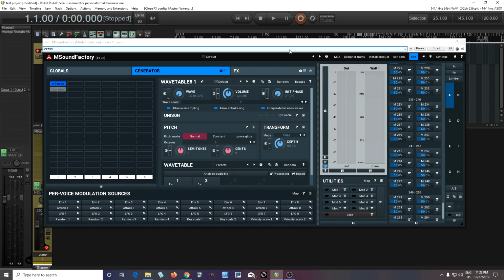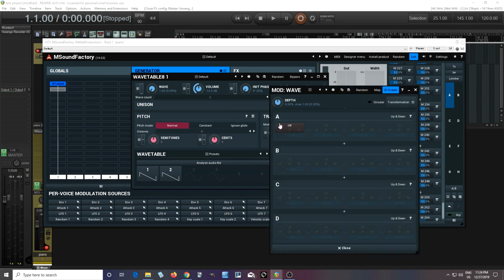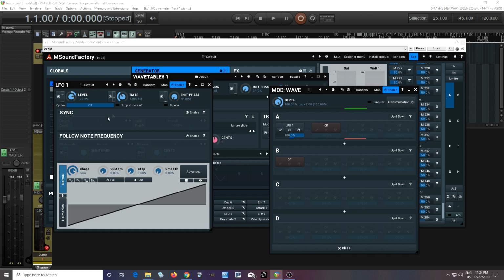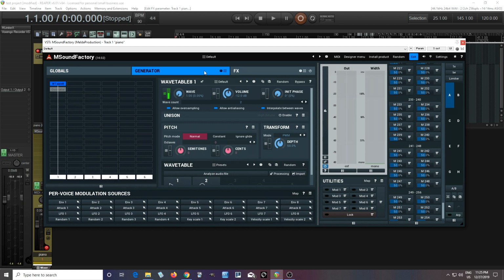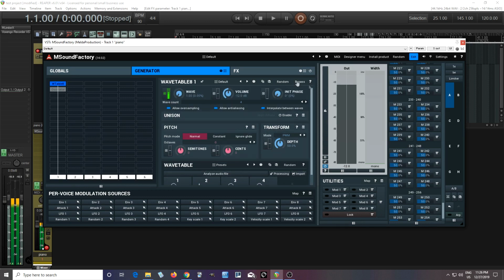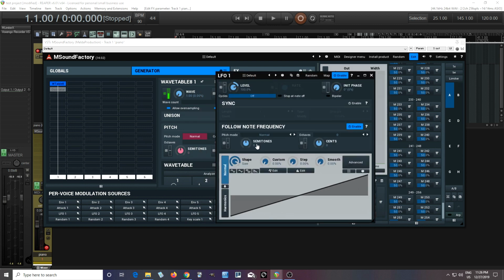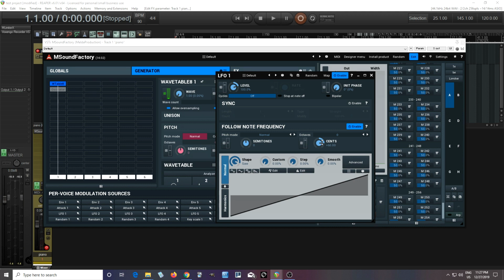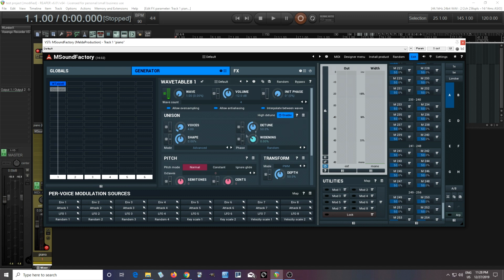Skip Cycle Oscillator in MSF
This is a short video on how you can play with the wavetable oscillator using audio rate modulation to create new sounds. Basically you can create interesting sounding waveform using this method or play with the modulation for new creative sounds.